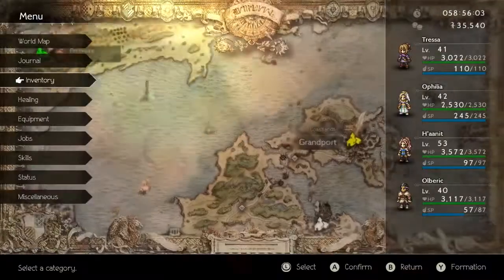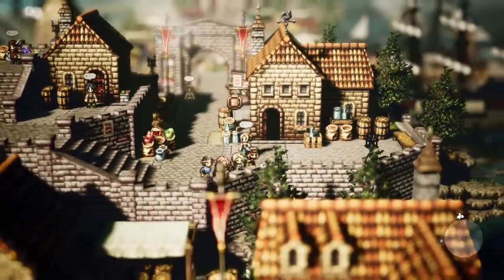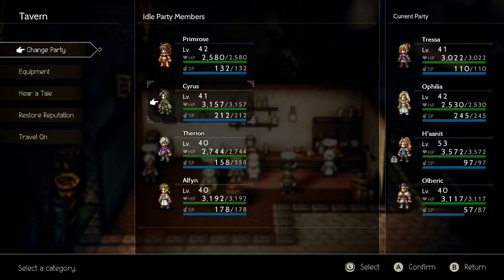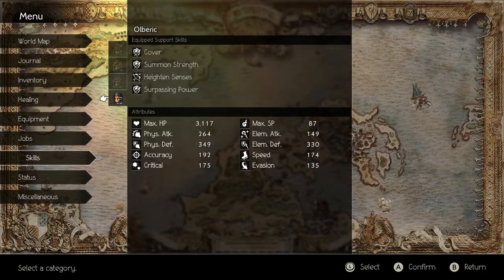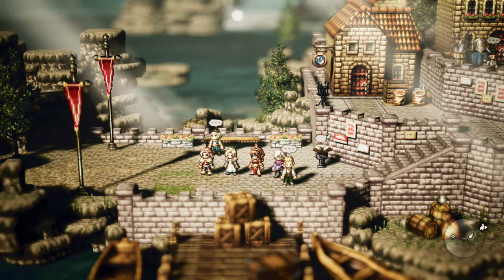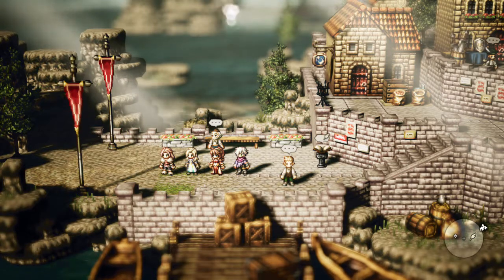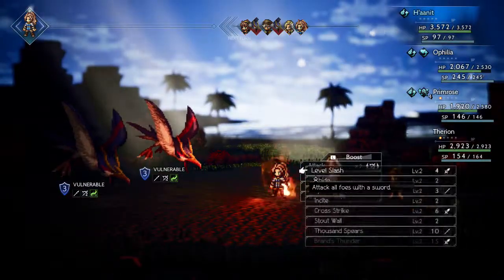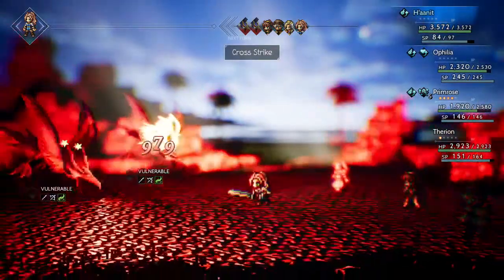Octopath Traveler: The Kingfisher Leveling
Already heading through chapter 2, you gotta get those levels now than later. Remember you can do this as early as 28! if you really want to, Id say no earlier than level 30 but that's just me.